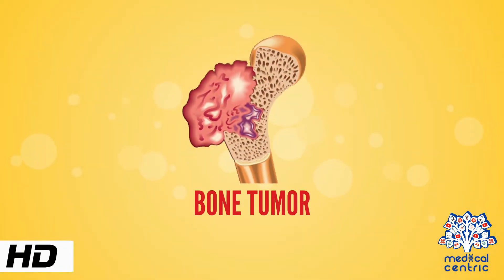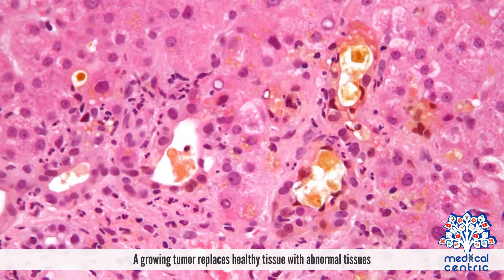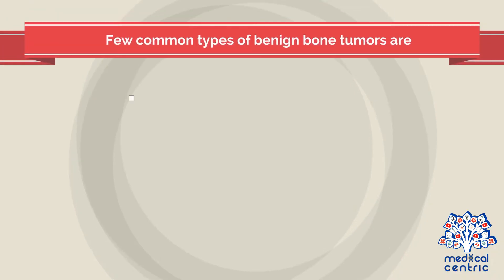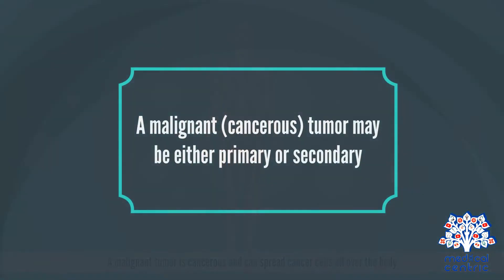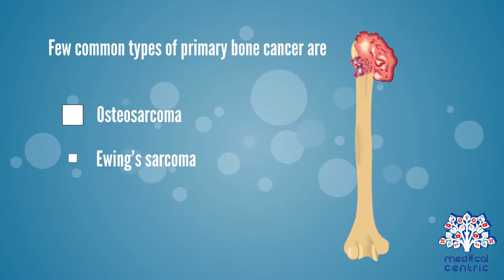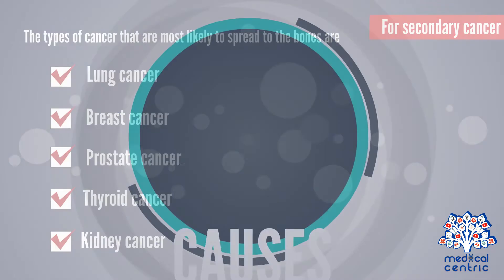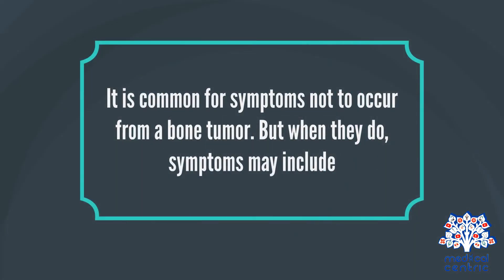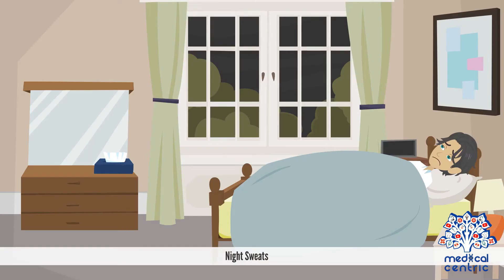Bone Tumor, Causes, Signs and Symptoms, Diagnosis and Treatment.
Chapters

0:00 Introduction
1:39 Causes of Bone Tumor
1:55 Symptoms of Bone Tumor
2:20 Diagnosis of Bone Tumor
3:21 Treatment ofBone Tumor,

A bone tumor is an abnormal growth of tissue in bone, traditionally classified as noncancerous (benign) or cancerous (malignant).[1][4] Cancerous bone tumors usually originate from a cancer in another part of the body such as from lung, breast, thyroid, kidney and prostate.[1] There may be a lump, pain, or neurological signs from pressure.[1] A bone tumor might present with a pathologic fracture.[1] Other symptoms may include fatigue, fever, weight loss, anemia and nausea.[2][3] Sometimes there are no symptoms and the tumour is found when investigating another problem.[2][3]

Diagnosis is generally by X-ray and other radiological tests such as CT scan, MRI, PET scan and bone scintigraphy.[1] Blood tests might include a complete blood count, inflammatory markers, serum electrophoresis, PSA, kidney function and liver function.[1] Urine may be sent for Bence Jones protein.[1] For confirmation of diagnosis, a biopsy for histological evaluation might be required.[1]

The most common bone tumor is a non-ossifying fibroma.[4] Average five-year survival in the United States after being diagnosed with bone and joint cancer is 67%.[5] The earliest known bone tumor was an osteosarcoma in a foot bone discovered in South Africa, between 1.6 and 1.8 million years ago.[